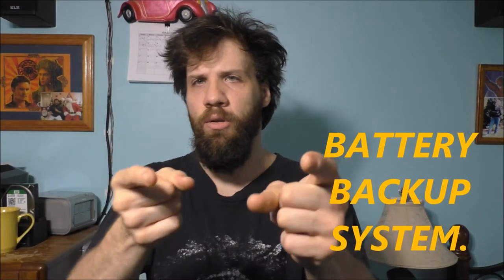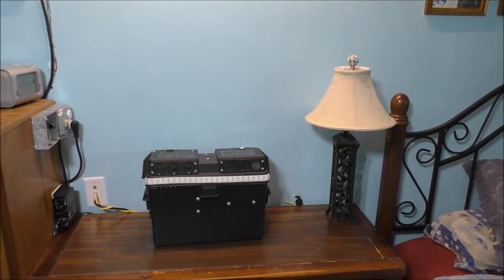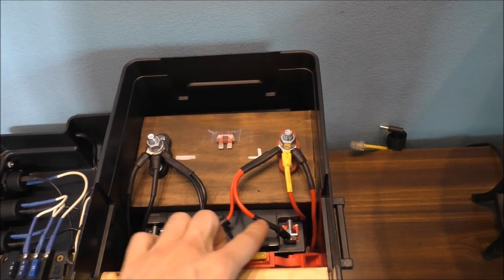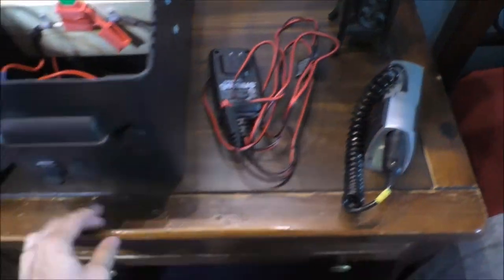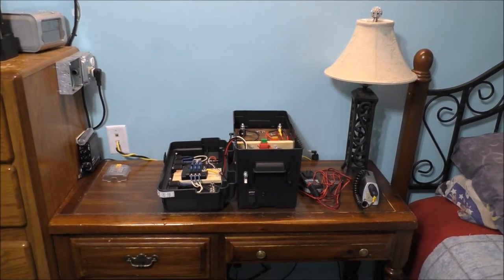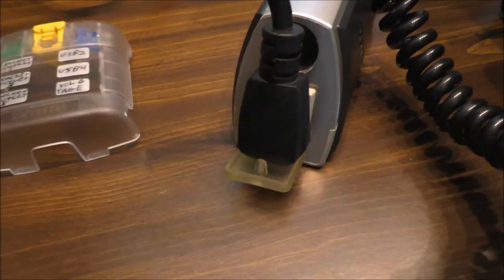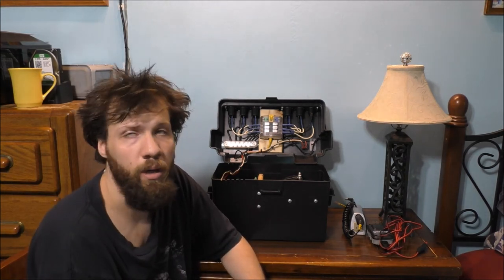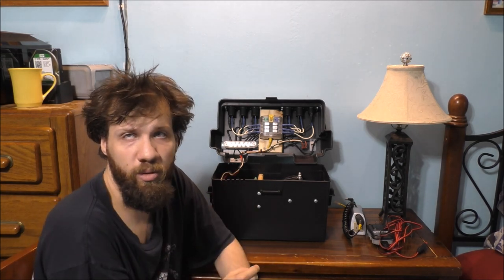SAFETY WITH FUSES ON A 12 VOLT BATTERY BACKUP SYSTEM